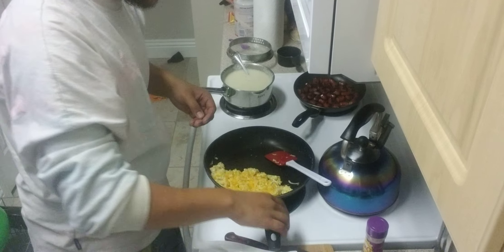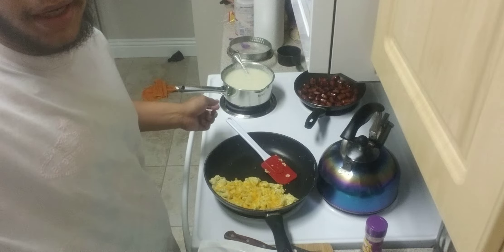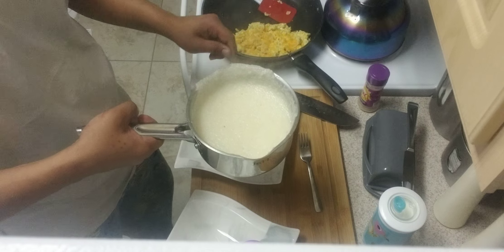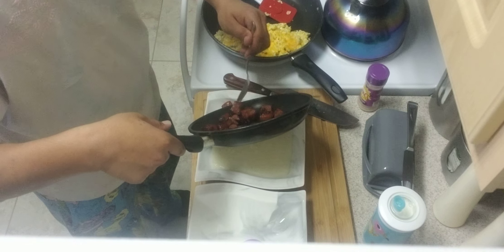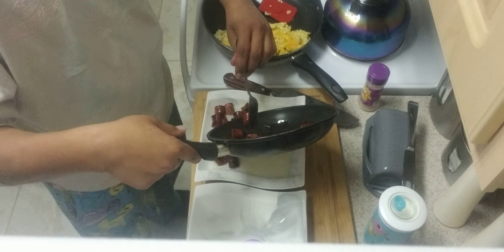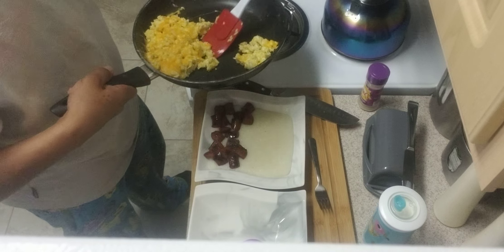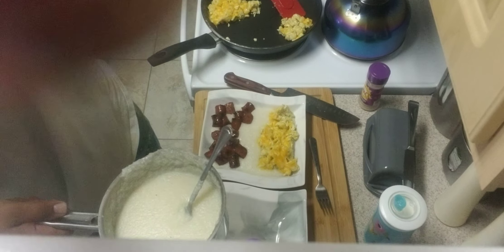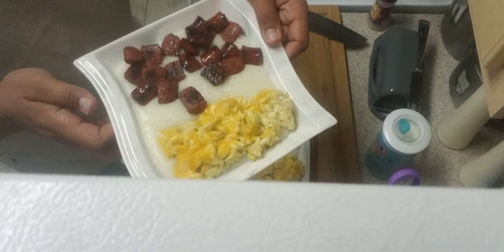BREAKFAST (PREP TALK)